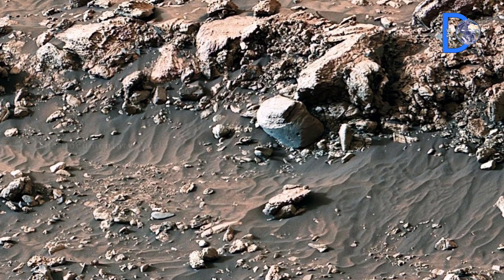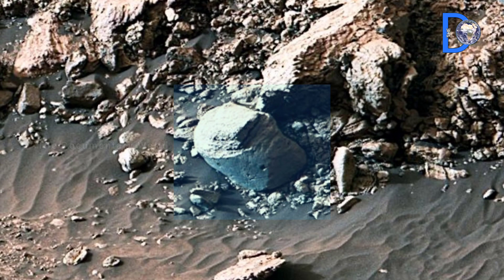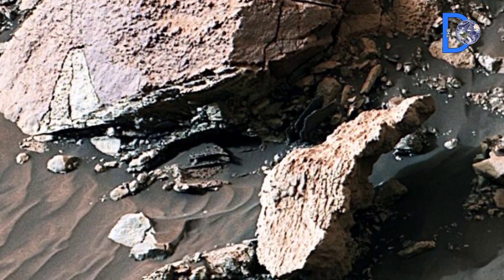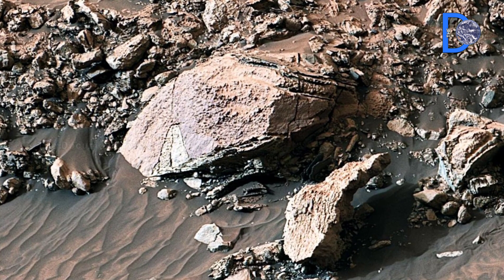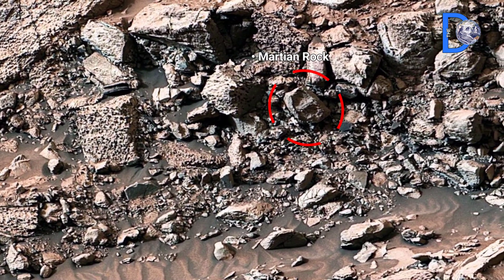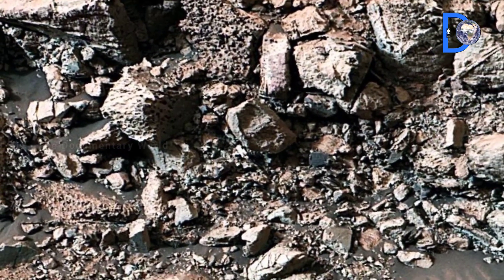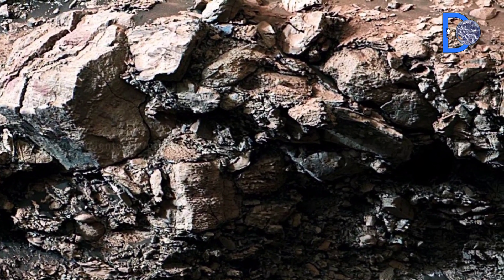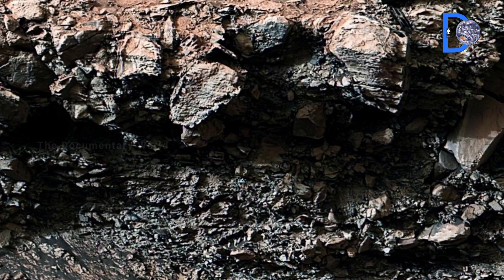NASA’s Mars Rover Captures Shocking New Images Unbelievable Discovery on Red Planet!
NASA’s Mars Rover Captures Shocking New Images
Unbelievable Discovery on Red Planet!

perseverance MastCamera SpaceMystery GeologicalMystry MarsImages NASASecrets marslife perseverance curiosity marslive #360°pictures marsin4k marslatestvideo GaleCrater SpaceExploration marslatestimages.

About the Video -:  Curiosity Rover has been exploring the surface of Mars since 2012.
Recently, it captured mysterious and fascinating rock formations on the Red Planet.

These latest images reveal strange patterns that look like they were carved by nature.
Some even believe they could be clues to Mars’ ancient environment.

Curiosity continues to send back stunning high-resolution photos every week.
Each discovery brings us closer to unlocking the secrets of the Martian surface.

The rover’s mission is to study geology, climate, and search for habitability.
It has found evidence of ancient water flow, minerals, and unique rock structures.

These images are going viral across social media, sparking curiosity worldwide.
Could these formations be natural—or hints of something more mysterious?
Every image adds a new piece to the puzzle of Mars exploration.

NASA scientists are carefully analyzing these findings for deeper insights.
Curiosity’s discoveries are paving the way for future human missions to Mars.
The rover has traveled over 30 kilometers and climbed Mount Sharp.

In this video, we explore the latest and most fascinating images sent by Curiosity.
Watch till the end and tell us what you think about Mars’ greatest mysteri.

👉 Contribution by "The Documentary World"  Channel:-Used NASA's Panorama( Mars Curiosity Pictures)were converted manually into the video then proceeds, Editing, and Voice-over ,Text to text Editing by The Documentary World(TDW).No simulations or artificial visuals have been used."
👉   Image Credit:NASA/JPL-Caltech/ASU/MSSS
👉   Credit : nasa.gov